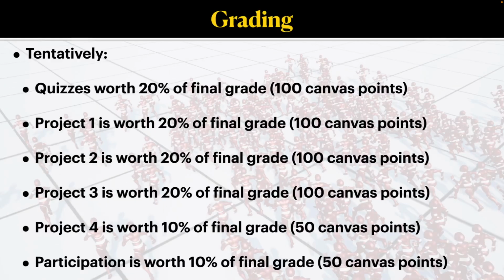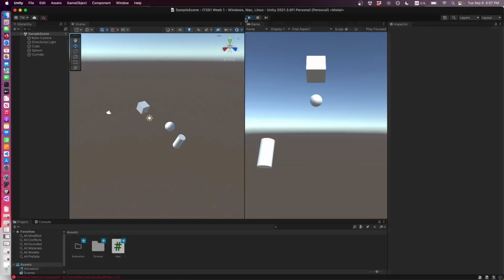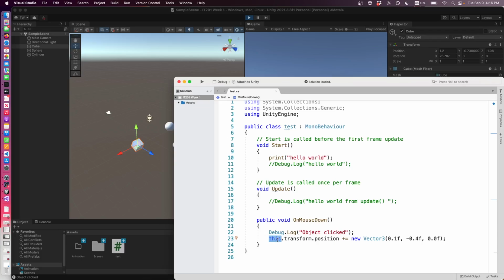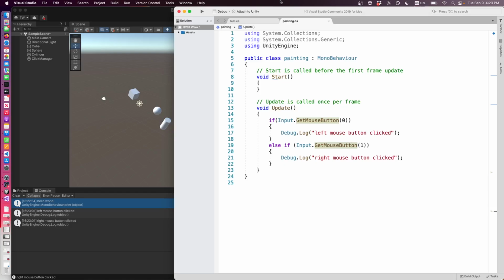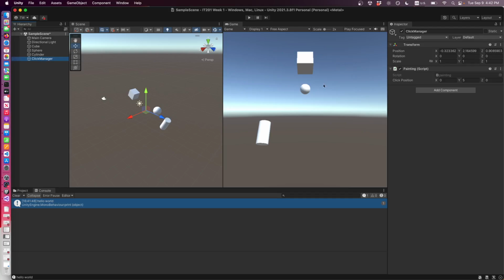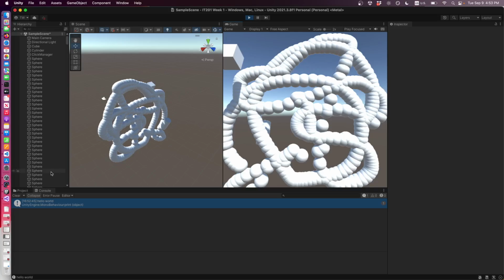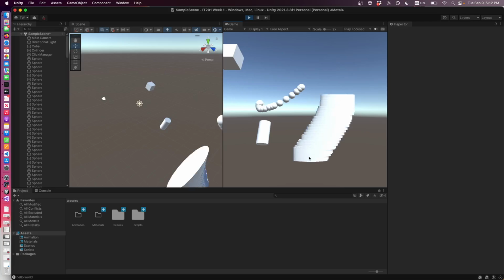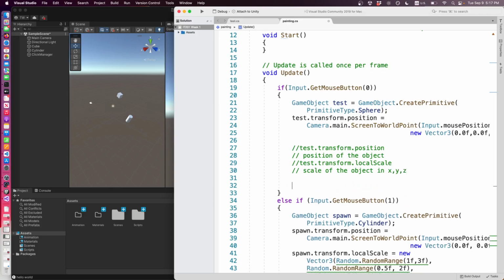IT201 Fall 2025, week 2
Basic scripting, create and destroy objects, painting